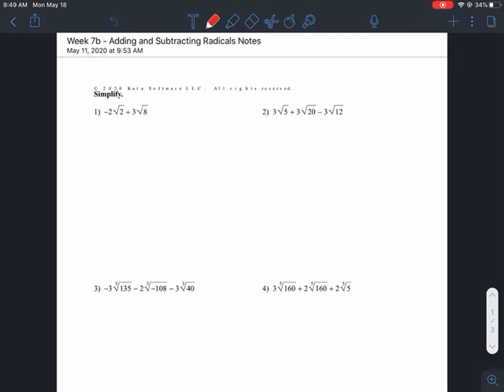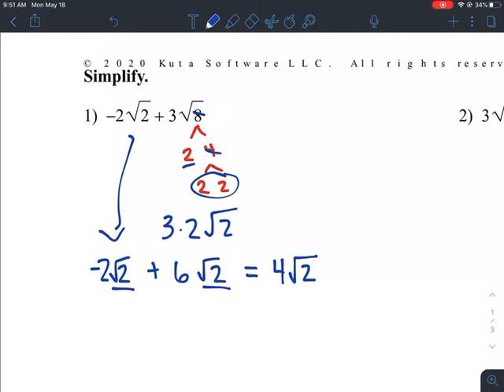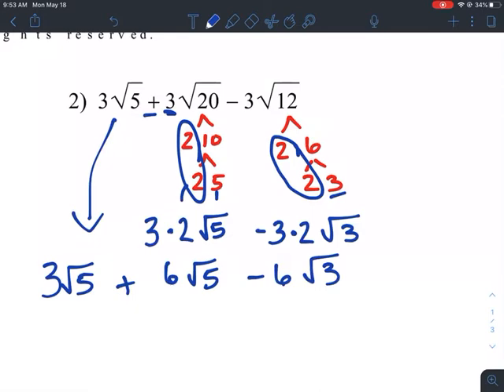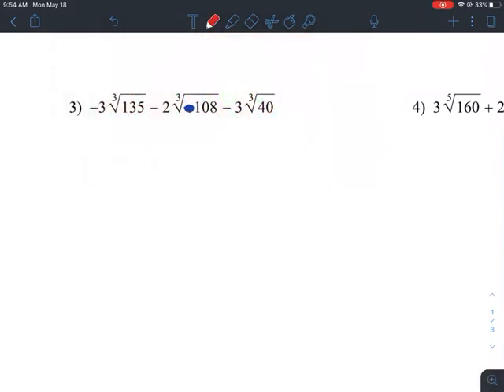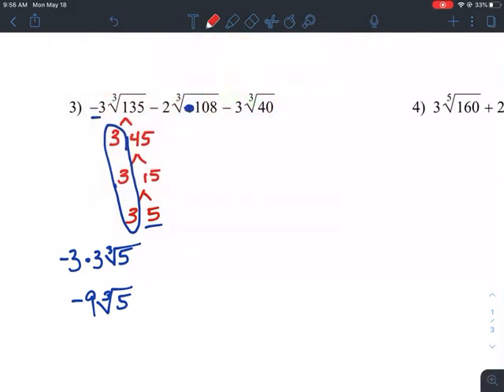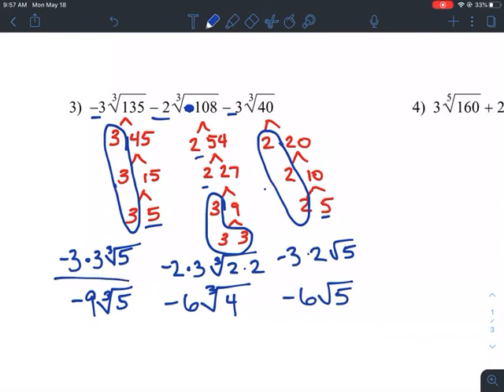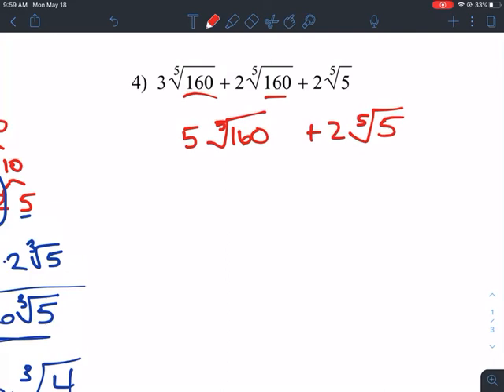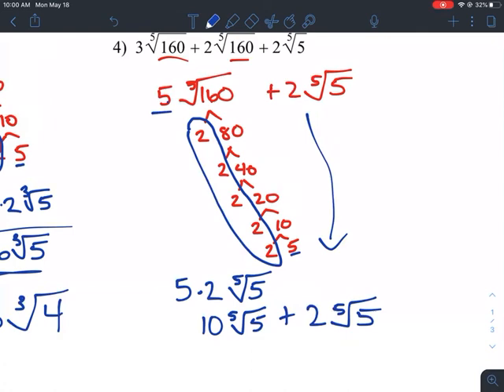Alg 2 Week 7b - Adding Radicals